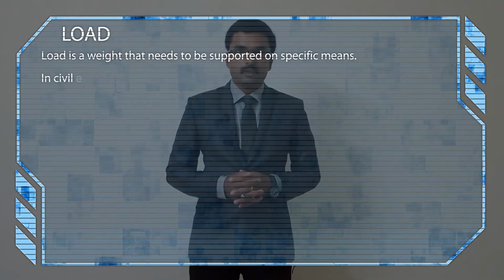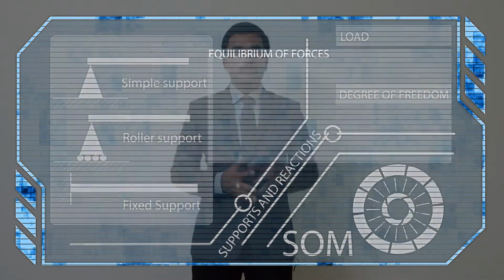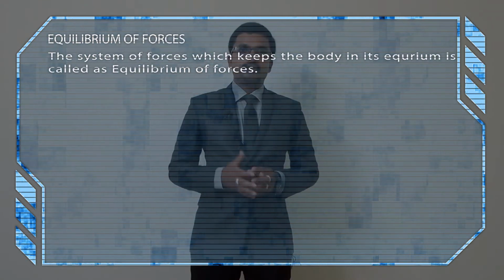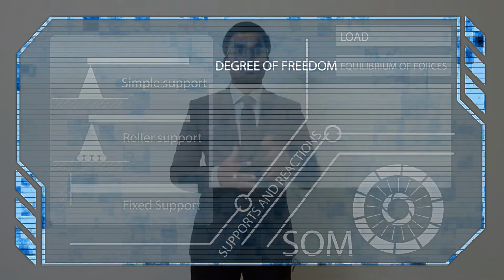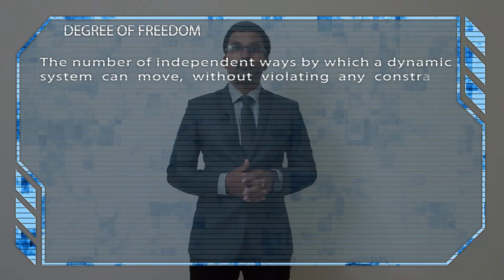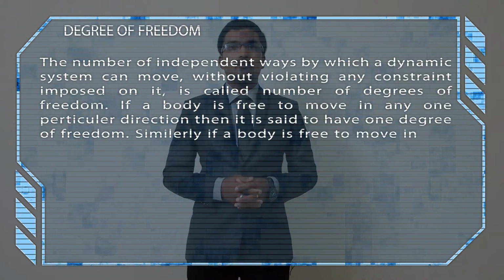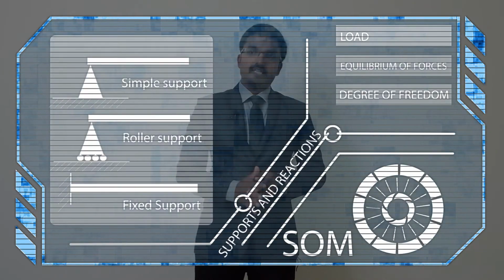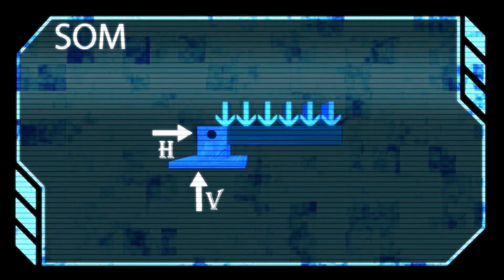Supports and Reactions continued....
This video is the continuation of "Supports and Reactions". In this video we have tried to explain you Supports and Reactions in more intuitive way.